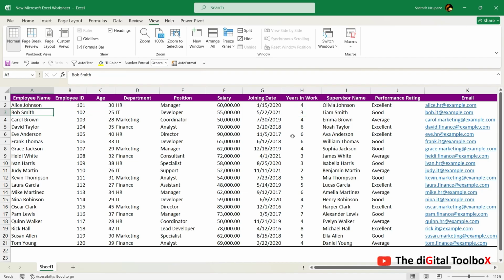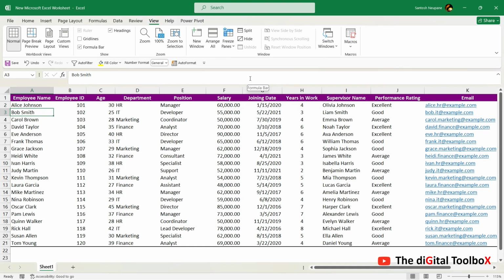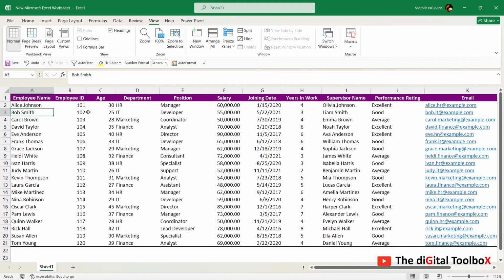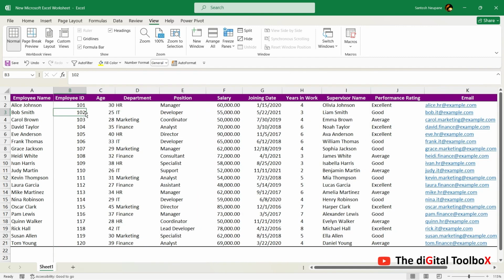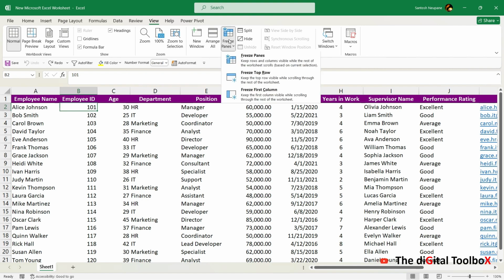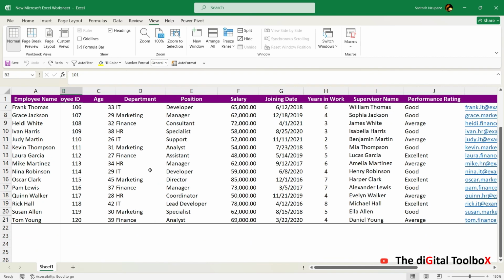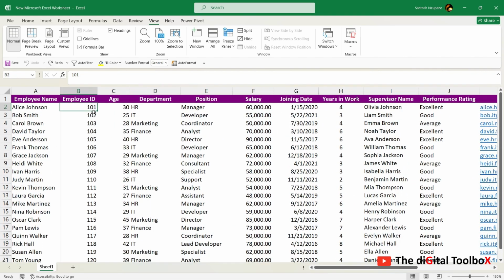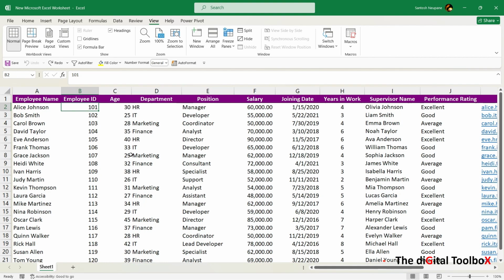Master Excel: How to Freeze and Unfreeze Panes Like a Pro!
Unlock the full potential of your Excel skills with our step-by-step guide on freezing and unfreezing panes! In this video, we'll show you how to keep your headers and important data visible as you scroll through large spreadsheets. Whether you're a beginner or an advanced user, this tutorial will help you navigate Excel with ease and efficiency. Don't miss out on these essential tips to enhance your productivity! 🔥💡